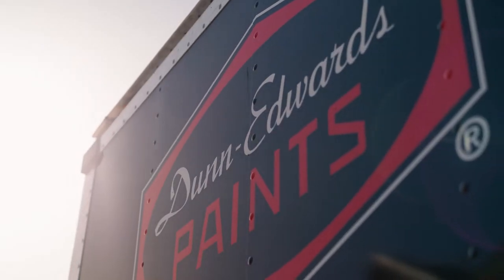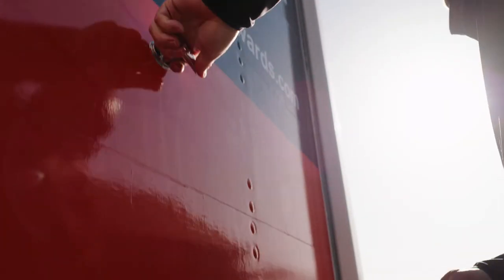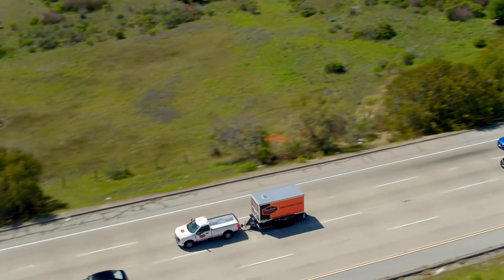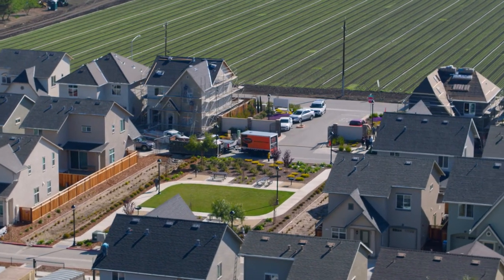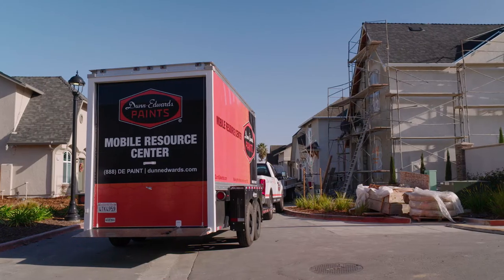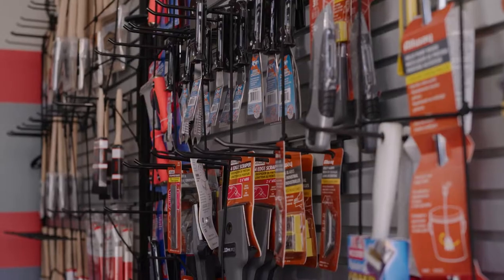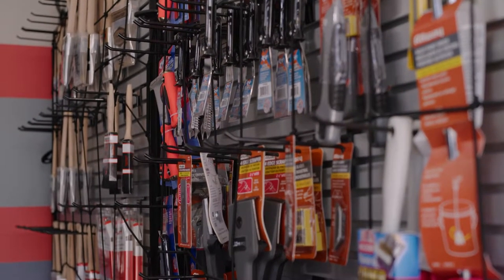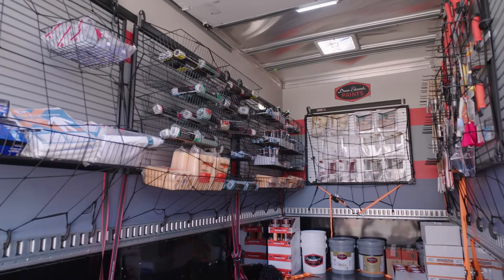Mobile Resource Unit | Dunn-Edwards Paints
Our mobile resource unit was designed with time in mind. We understand how traffic can be in the Bay area and we understand that once you are out at a job you want to stay there and continue to work. This is where the Mobile Resource Unit comes in.  The Mobile Resource Unit is really a store on wheels which provides sundry items so you no longer feel the need to have to go into the store to pick up the last-minute supplies that they need. We are bringing that to you.

TOPICS IN THIS VIDEO: home painting, house paints, exterior painting tips, interior paint ideas, new house paint ideas, painting how-to information